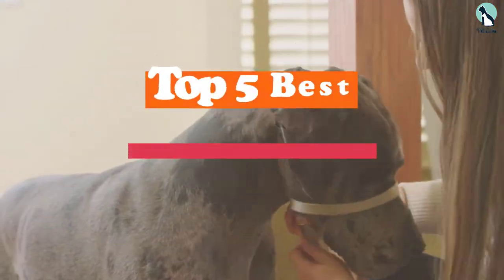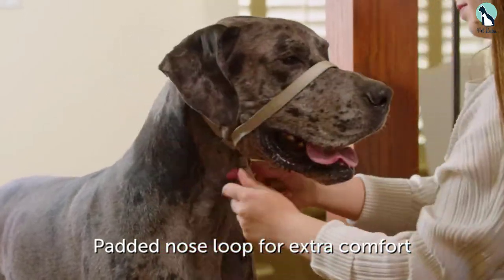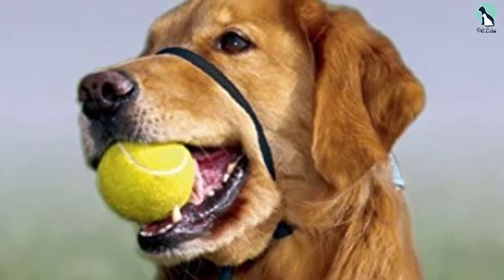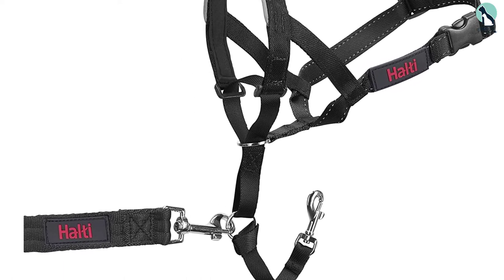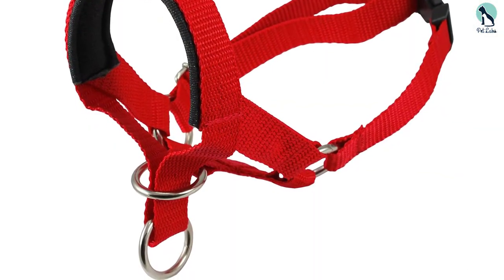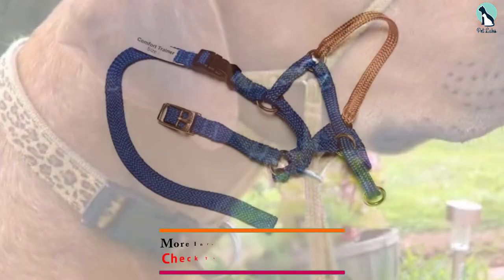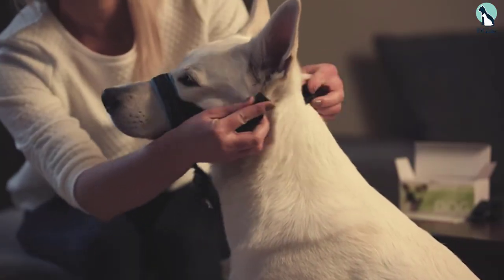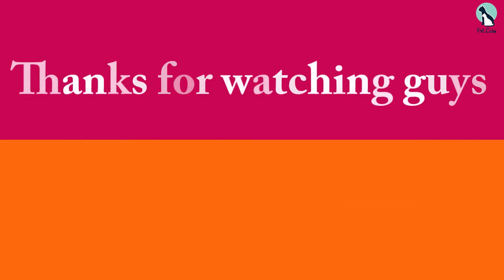✅ Top 5 Best Dog Head Halter of 2024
✅ 5. PetSafe Gentle Leader Dog Head Halter

✅ 4. Halti Head Collar

✅ 3.

✅ 2. Training Unlimited Head Halter

✅ 1. GoodBoy Dog Head Halter